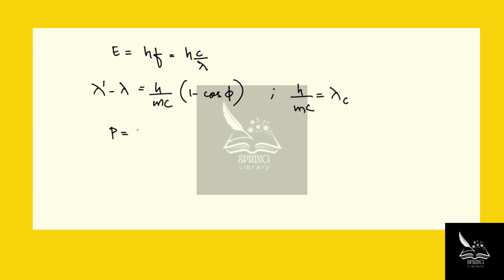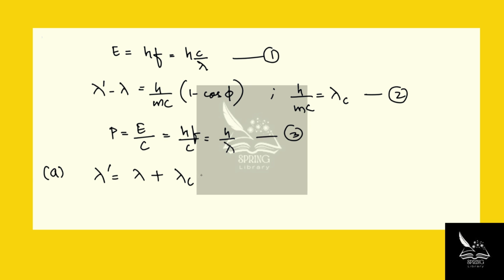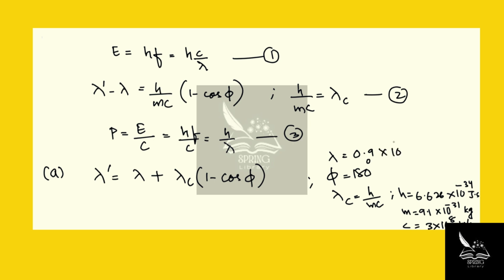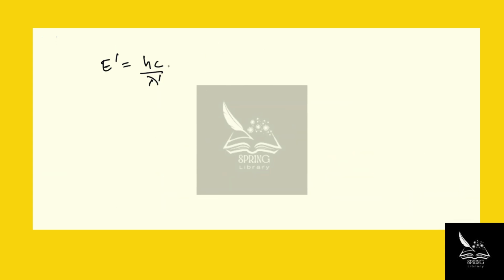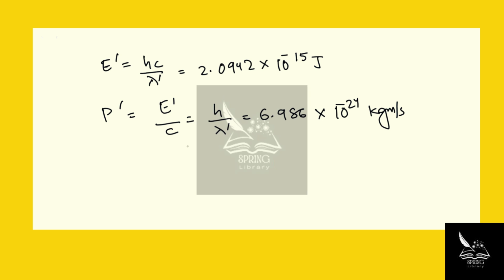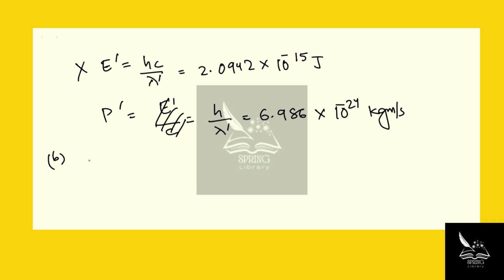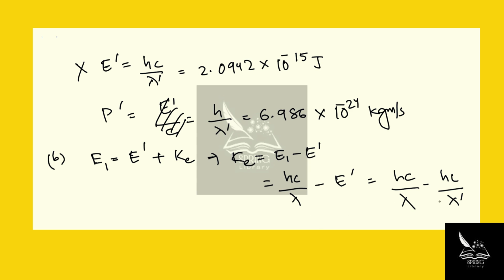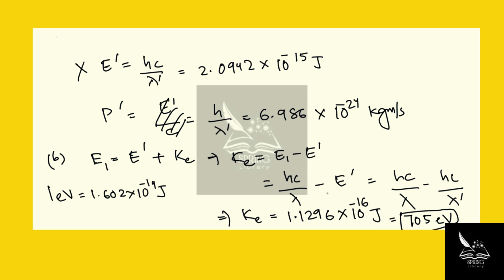[Physics] An incident x-ray photon of wavelength 0.0900 nm is scattered in the backward direction f